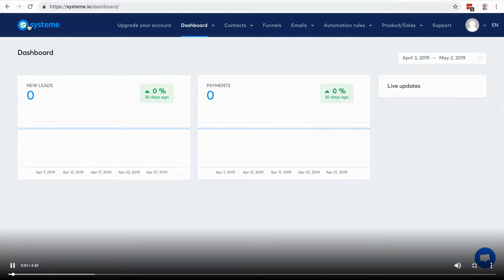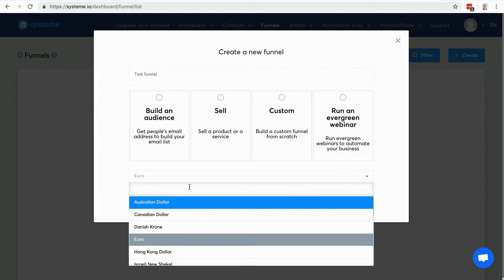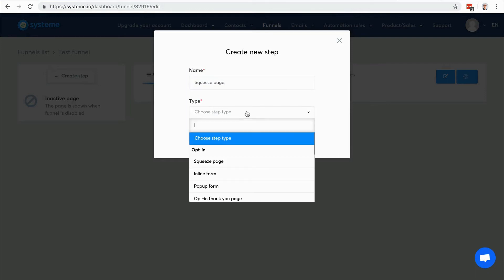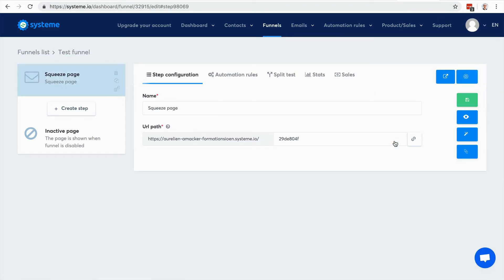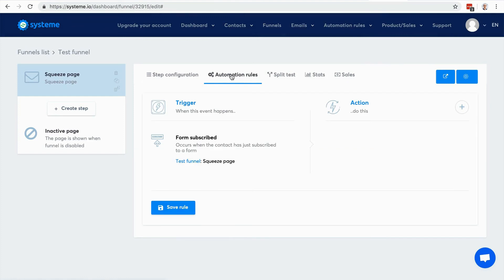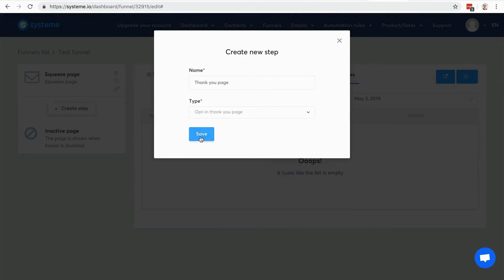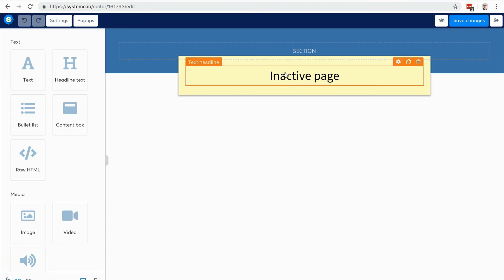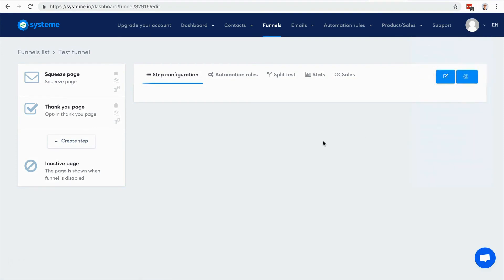Systeme.io Training - How to Build a Sales Funnel with Systeme.io (Lesson 3)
This Is a Free Training Series on How To Use Systeme.io

Systeme.io Training (Lesson 3)
How to Build a Sales Funnel with Systeme.io

With Systeme.io, it’s easy as ever to create revenue-generating sales funnels.

Choose from the many done for you templates or start from scratch.

Convenient and practical drag and drop editing makes customizations a breeze, change images, videos, fonts, colors and styles.

With funnel templates available in 4 clear categories

• Sell - Sell a product or service
• Custom – Build a custom funnel from scratch
• Run an evergreen webinar – Run evergreen webinars to automate your business

Systeme.io is a SaaS service that provides entrepreneurs and business owners and all in one platform to successfully create, launch, host and scale their new or existing business online.

A trusted and reliable solution that instantly saves you time and money by combining all the tools you need in one affordable platform.

★☆★ TOP RECOMMENDED

Without visitors you have no business get the secrets to Filling Your Website and Funnels With Your Dream Customers.

The Perfect Blueprint Designed To Help Any Entrepreneur & Business Get Rapid Results In 30 Days. (Step-By-Step)

Generate awesome waveform animations for youtube videos